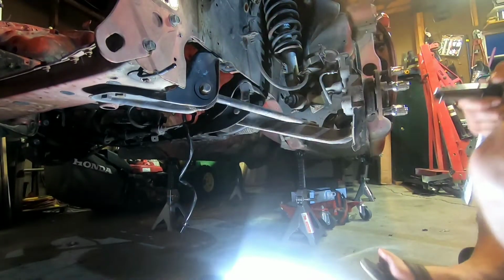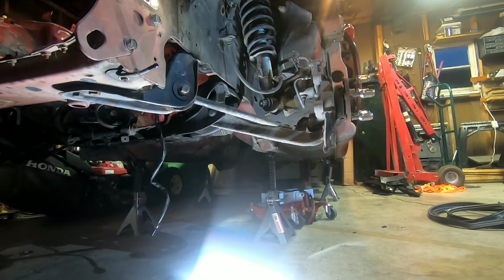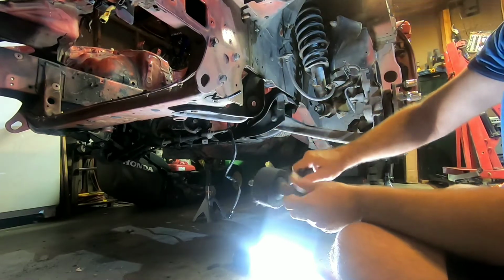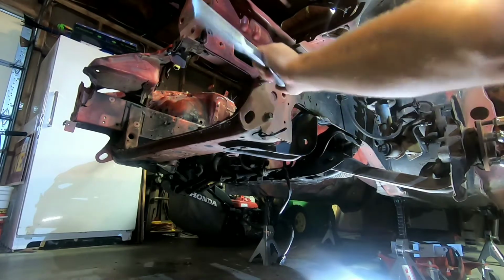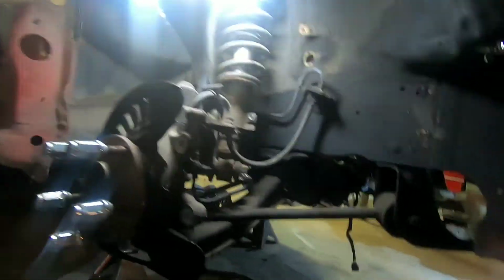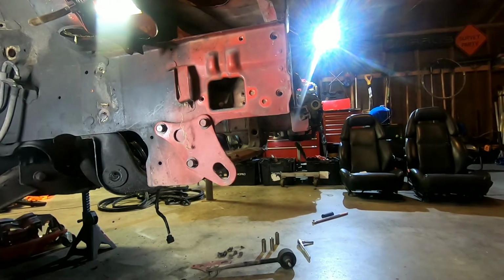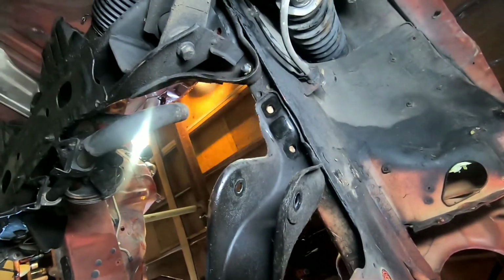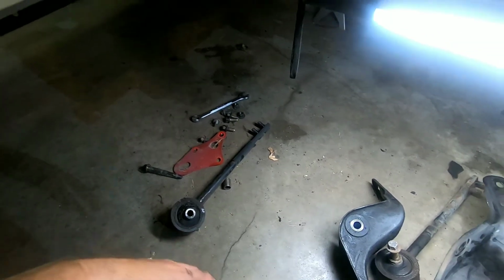Nissan 300ZX - Part 26 - Tension Rod and tow hook removal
The continuing saga for me removing panels and parts for the parts car 1993 Nissan 300ZX convertible. On today's episode I remove the Tension Rods and front tow hooks.

I hope everyone finds the time laps video and music ok.